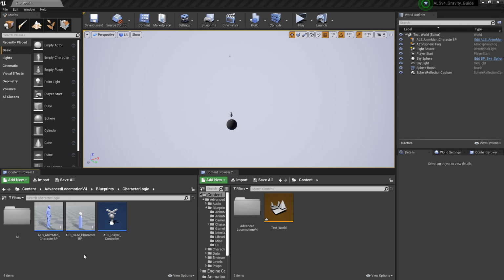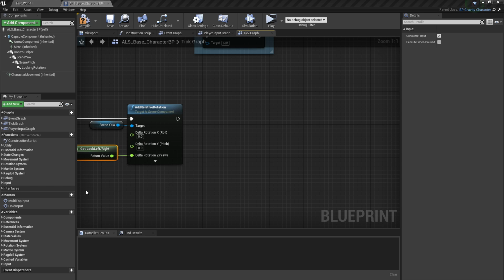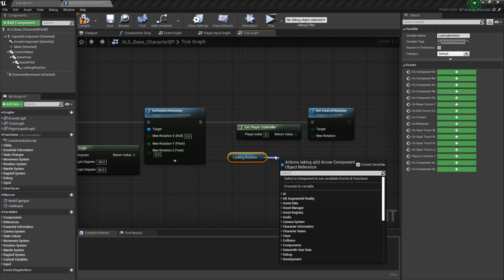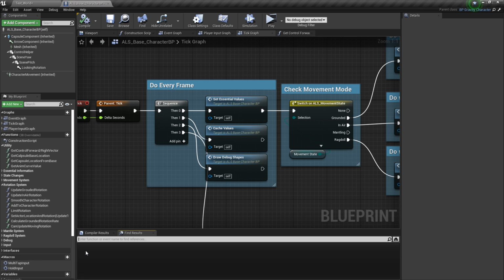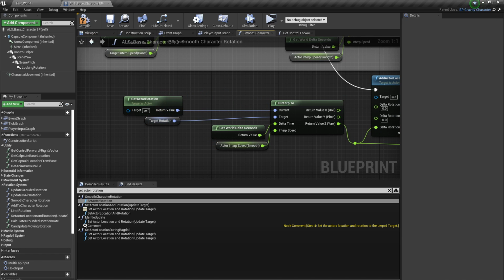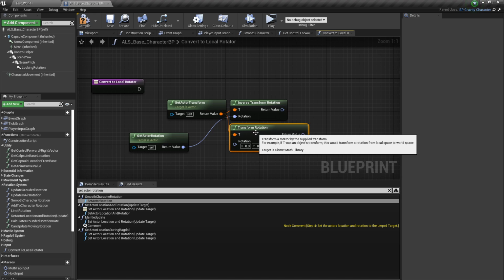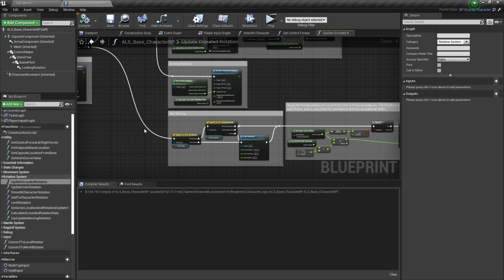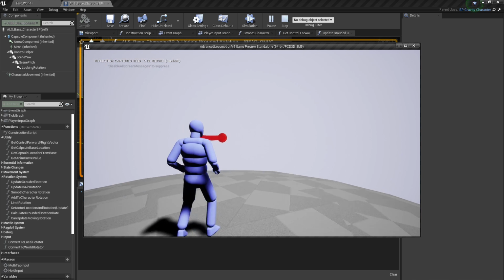ALSv4 Gravity Guide: Part 2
The second video in a series detailing how to fix bugs related to camera and content.

Video and Voice: Jason "DeRiv"
Editing: Briannica Lynn